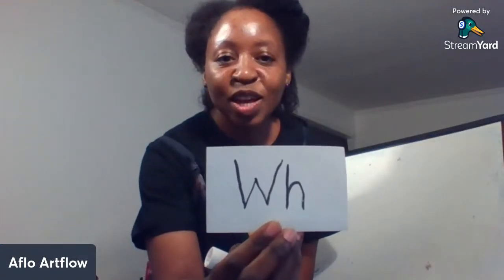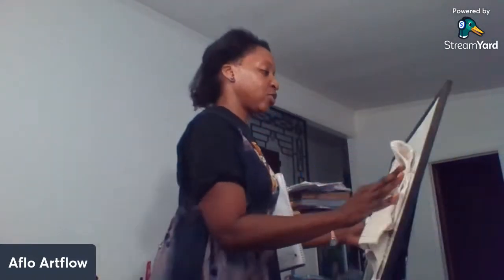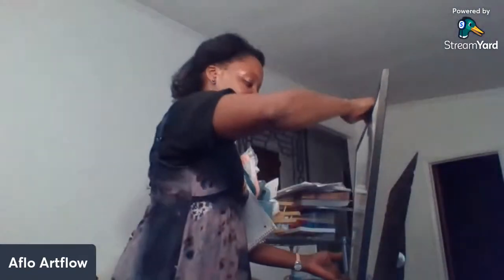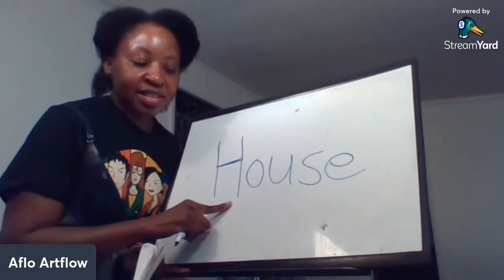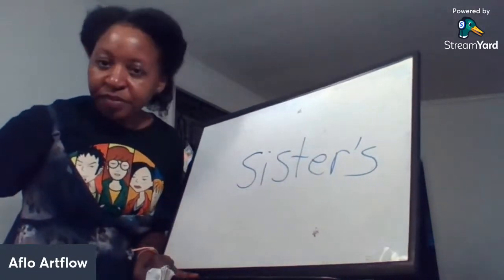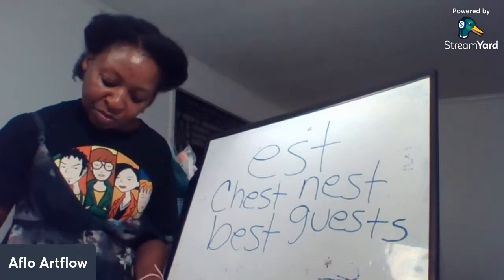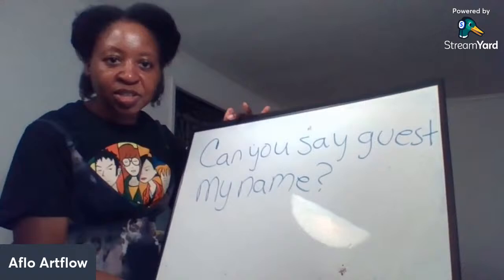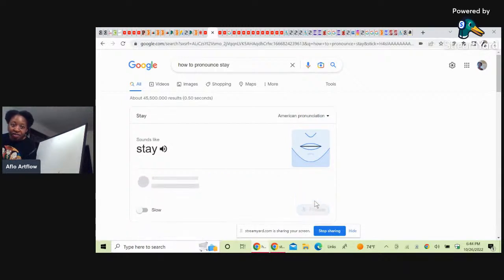Live Reading Class, Learn to Read and Write, Video 124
Check the community page for the next live class.:
My Channel:
$Virtuous Creative